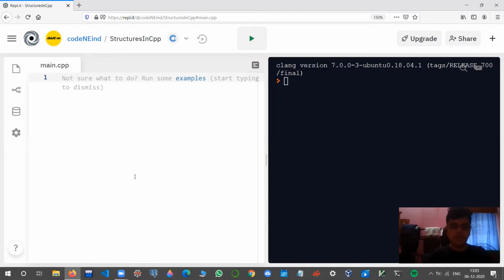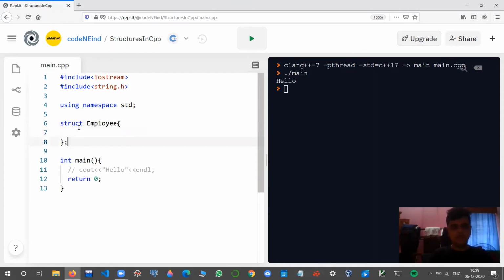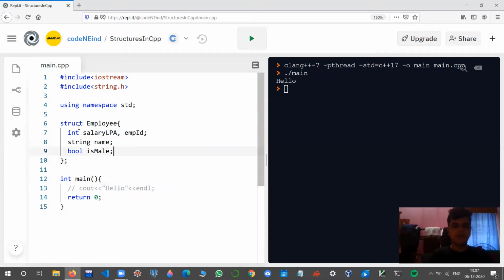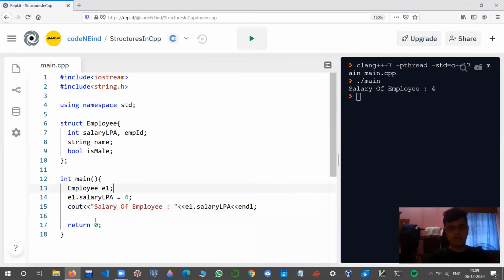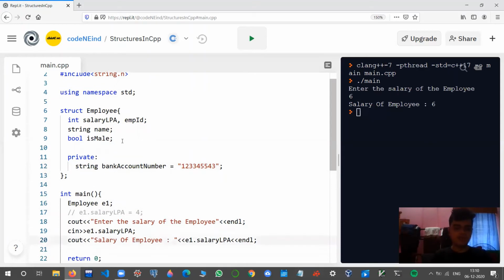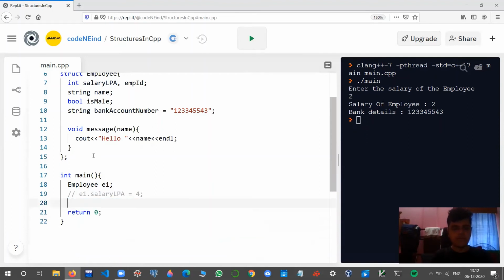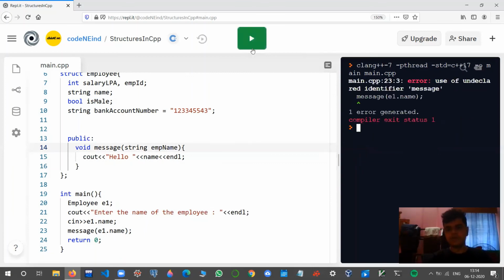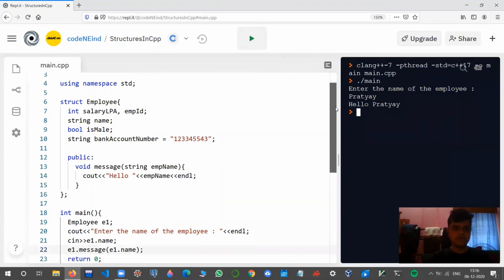Structure In CPP | Part - 1 | C++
This video provides an brief overview of Structures in Cpp.

You can also connect us on -